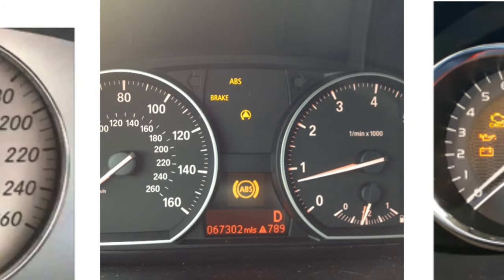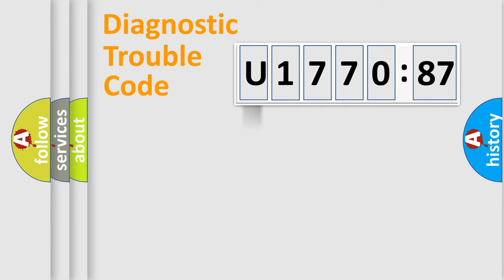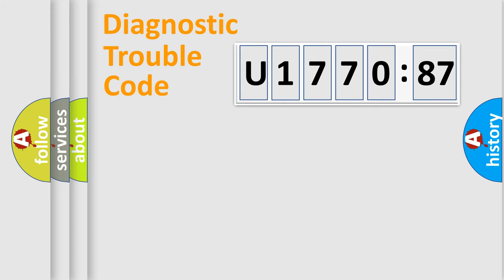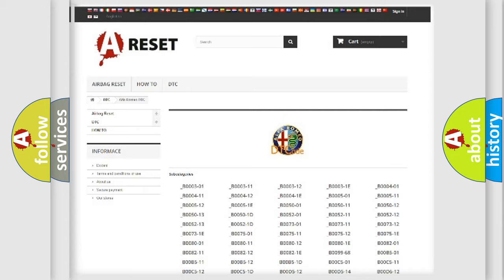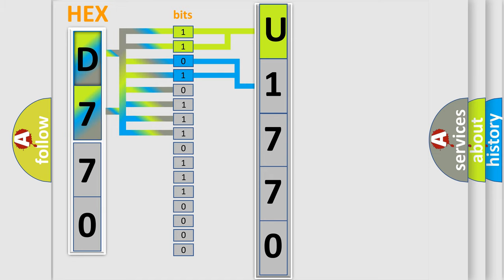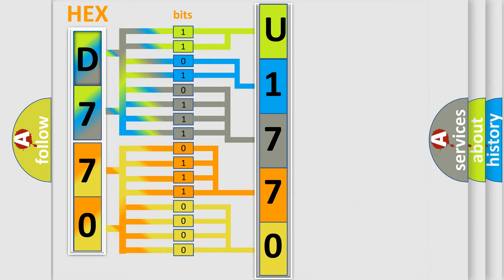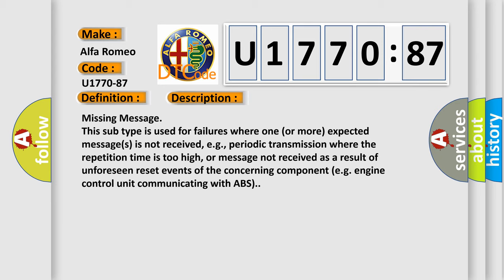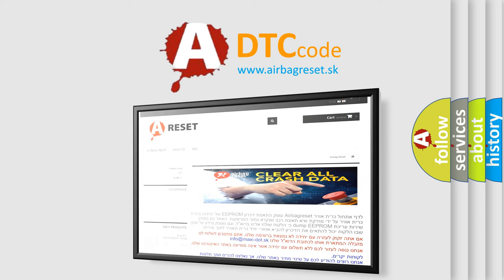DTC Alfa-Romeo U1770-87 Short Explanation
Contents:
0:21 Basic DTC analysis according to OBD2 protocol standard.
1:48 Insight into programming
2:58 A diagnostically understandable description of the Diagnostic Trouble Code
3:05 Basic error definition

Make:
Alfa Romeo
Code:
U1770-87
Definition:
Elsdm (Electronic Linear Differential Module)-Missing Message
Failure Type:
Missing Message